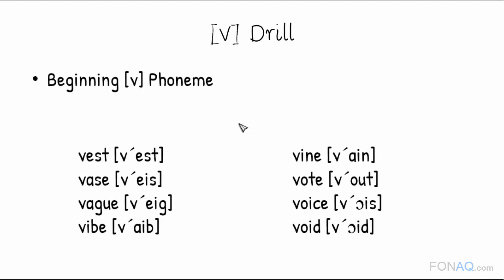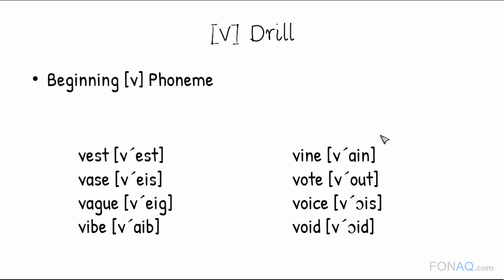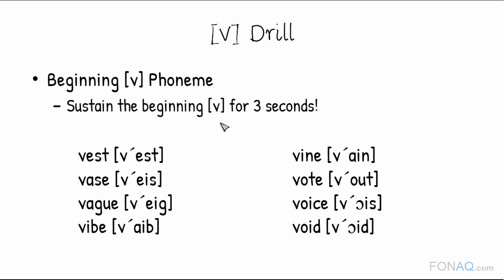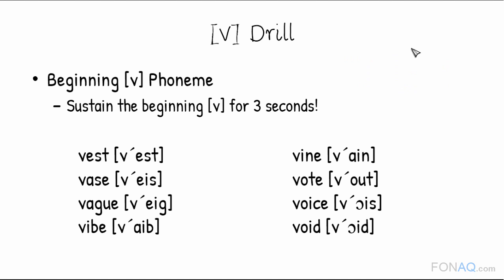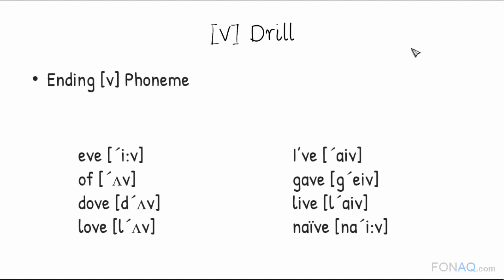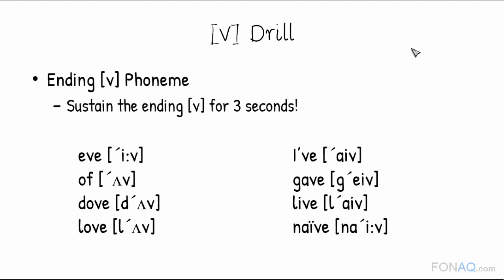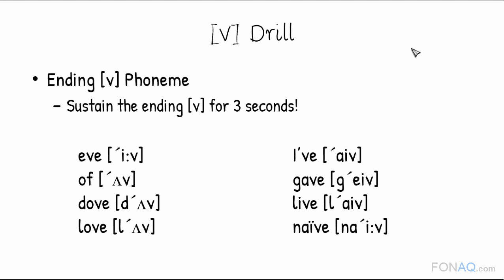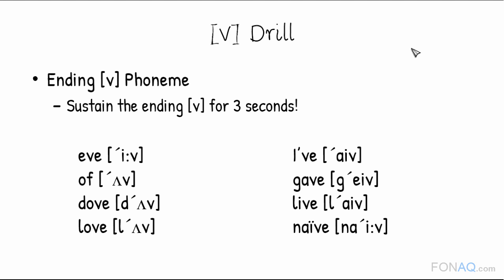5 7 v Drills